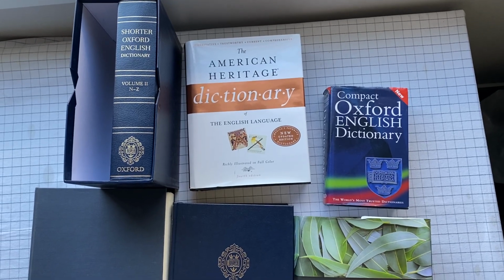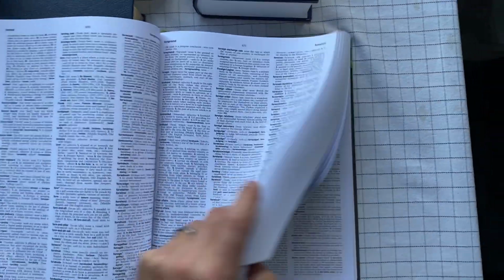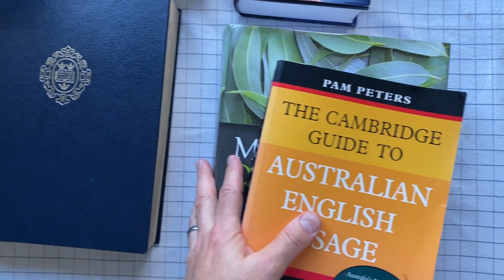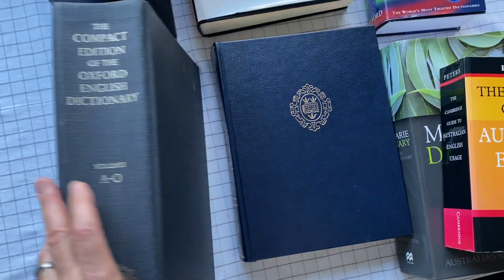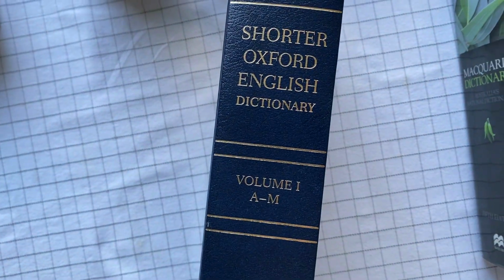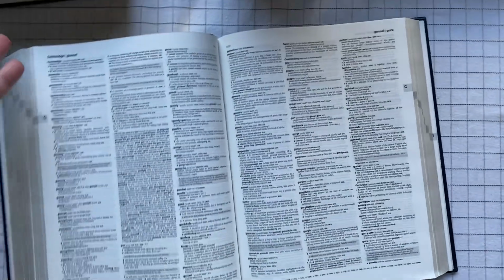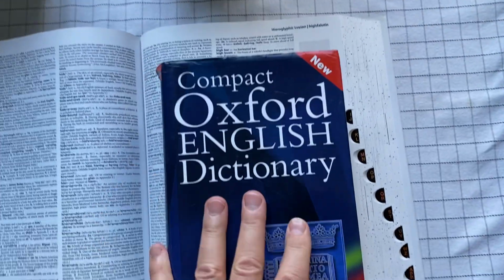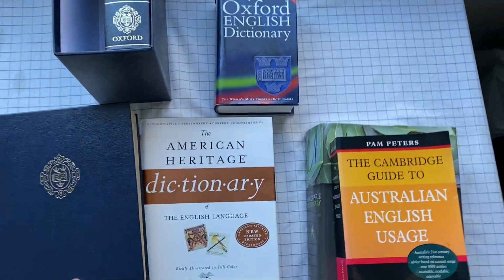Assorted Dictionaries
From my library: A bunch of dictionaries. Why? I don't know.